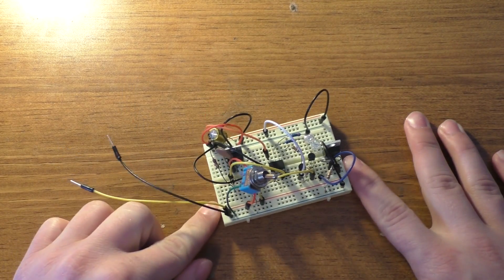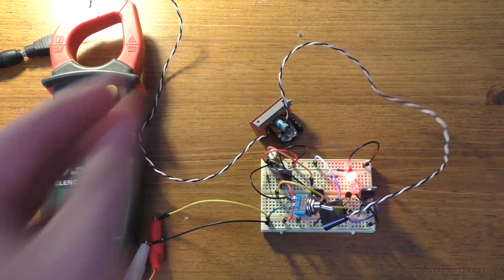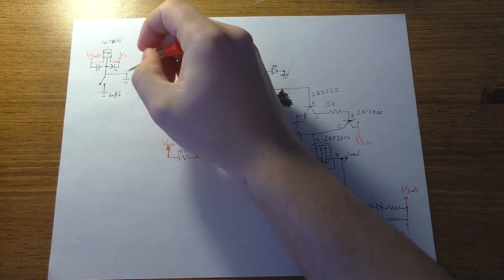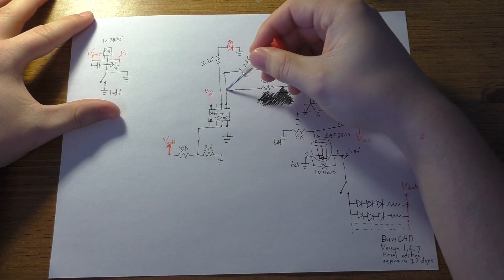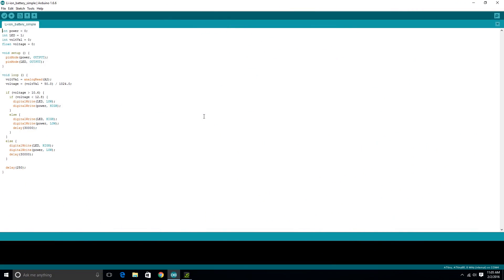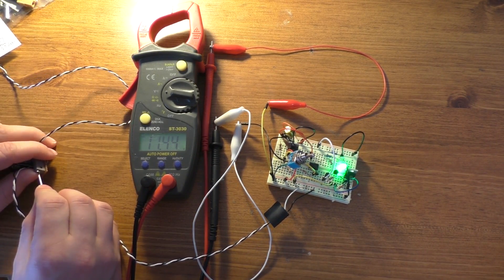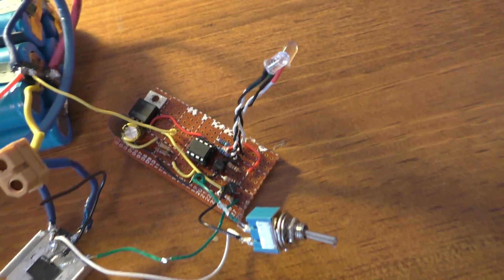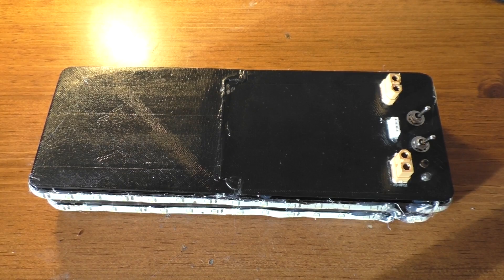DIY 12V Lithium Battery Pack Part 4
In this part I build a Li-ion low/high voltage cut off protection circuit.